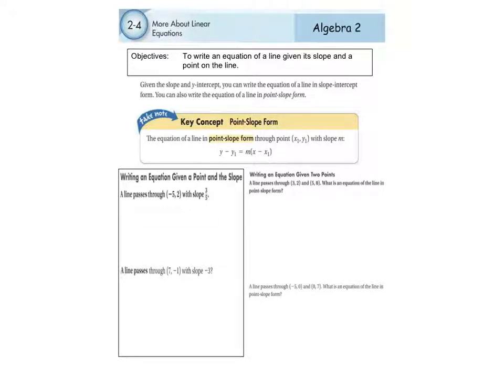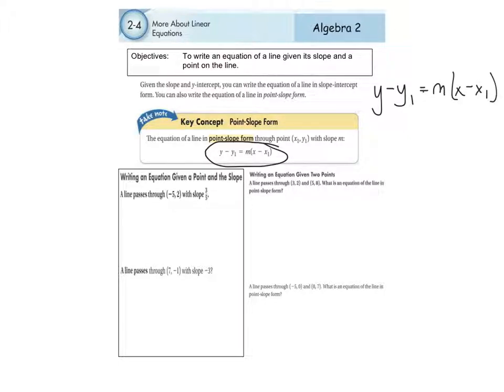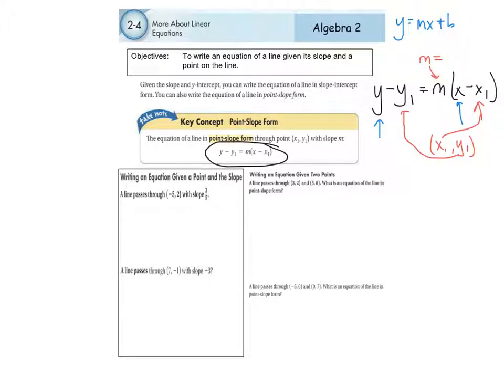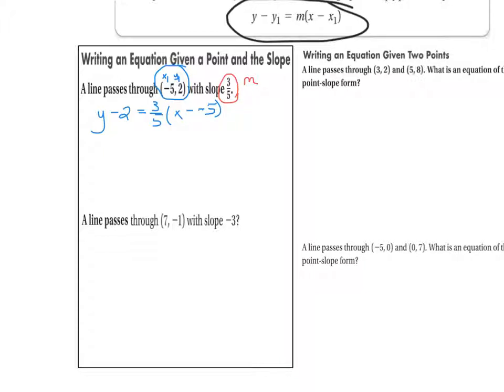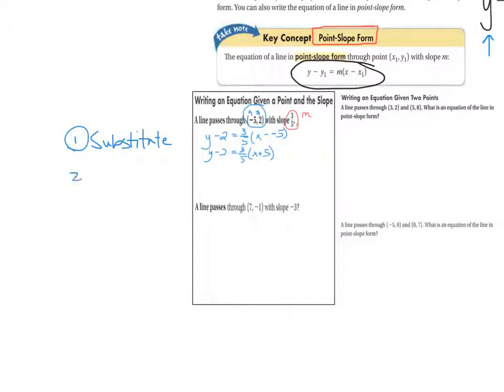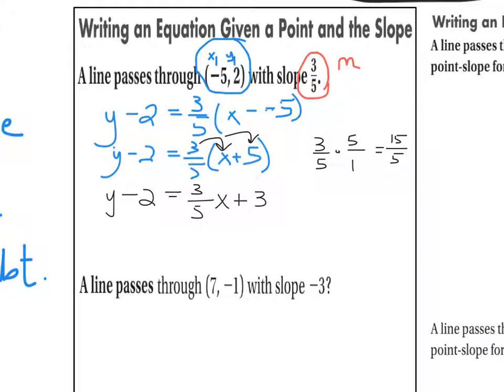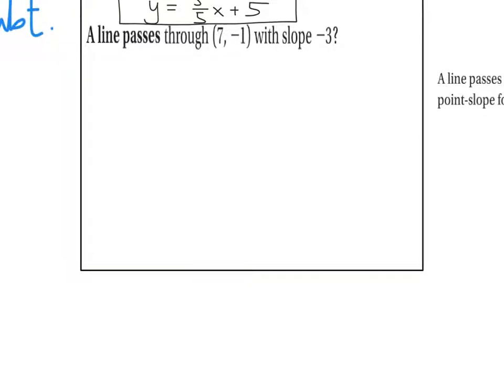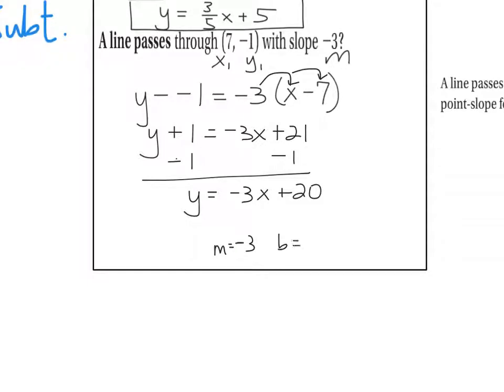2.4 Writing Equations with Point & Slope